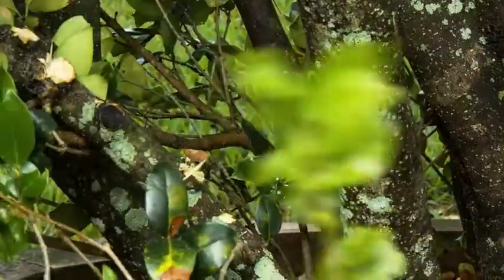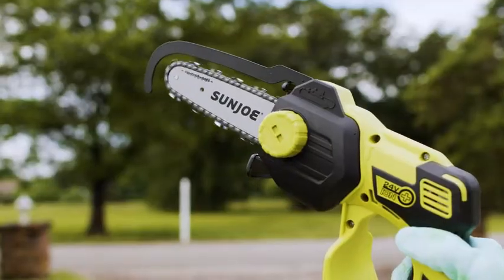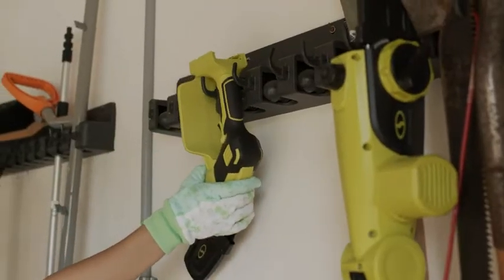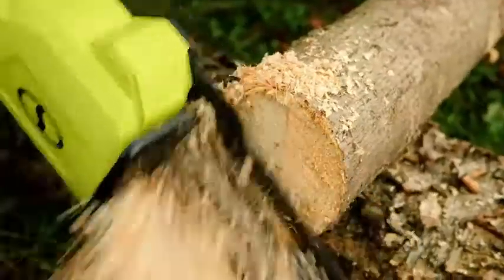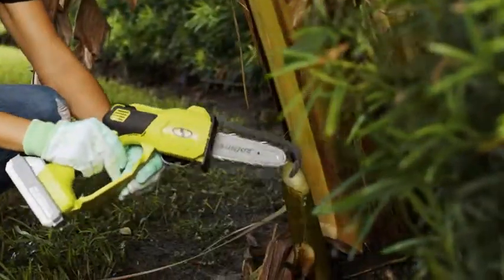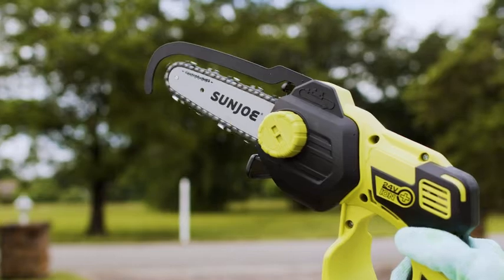Amazing gadgets I Cool gadgets I New gadgets I Most useful products I Best gadget's for your home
Welcome to the world of Gadgets and Tech. This video is about new and useful gadgets and technology information and also providing purchase links from Amazon.

Kindly click down to get the prices and details.
1- iRobot Roomba
2- Womens Water Shoes
3- Dreo Cruiser Pro T1 Tower Fan.
4- Sun Joe Cordless Mini Chainsaw.
5- Shark ION Robot Vacuum .
6- Non-electric Cold Water Bidet Toilet Seat Attachment.